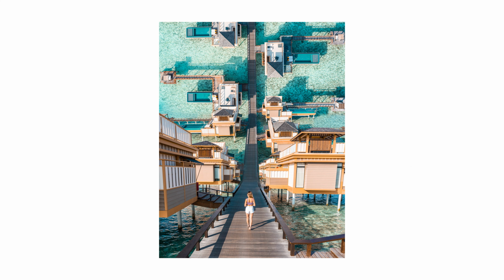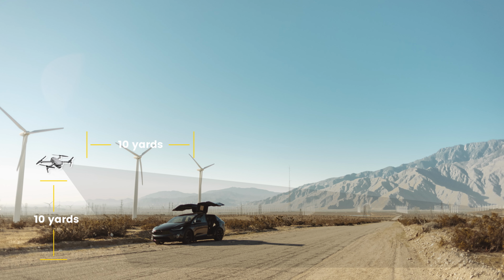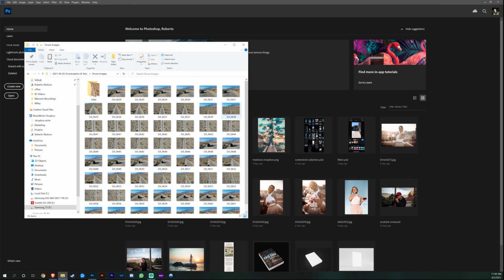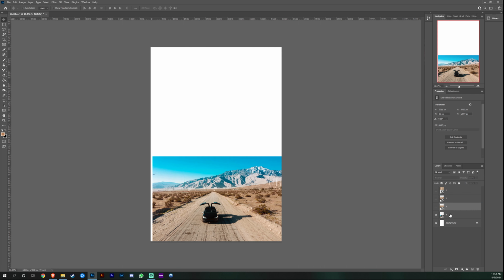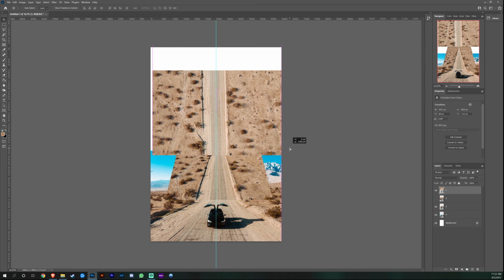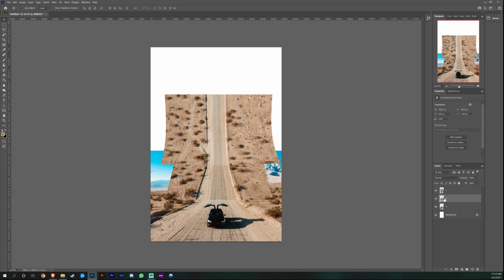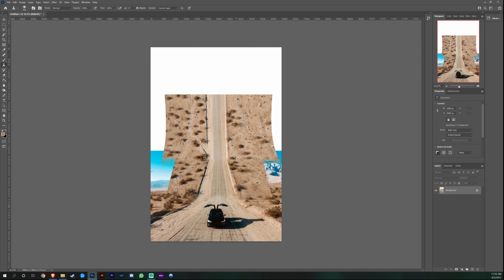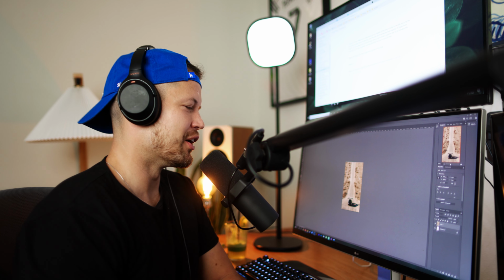How to make a DRONECEPTION! Featuring the Tesla Model X P100D.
If you have a drone, you can easily make a fun droneception - a warped visual consisting of several blended drone images. In this video, I teach you how to make them.

SOCIALS